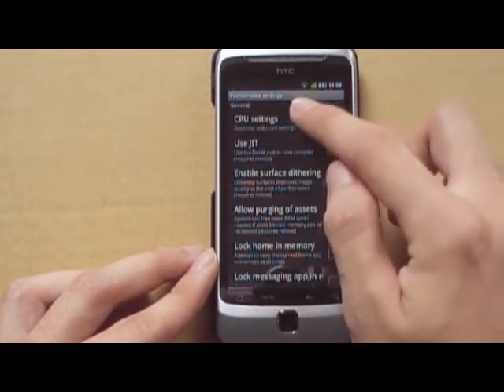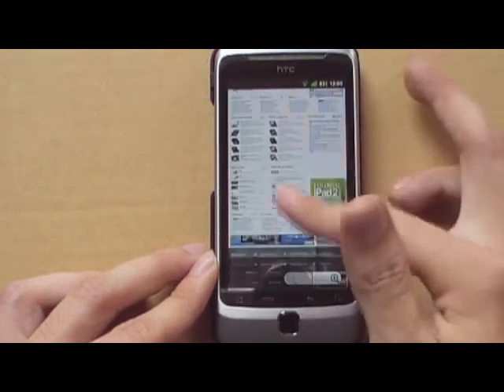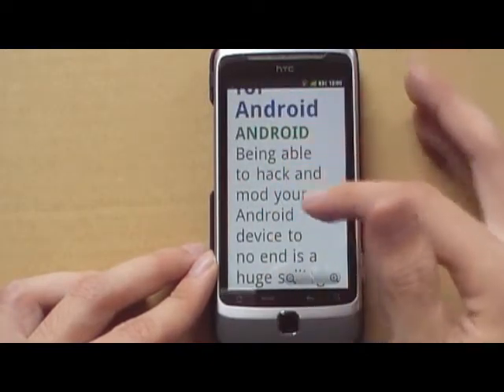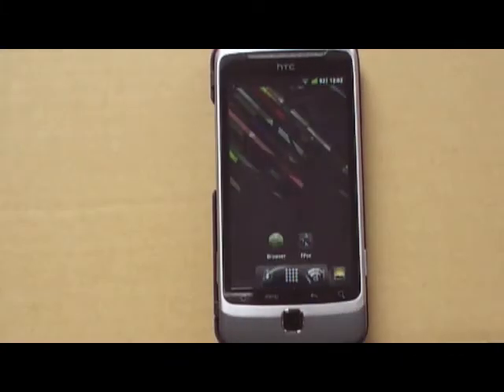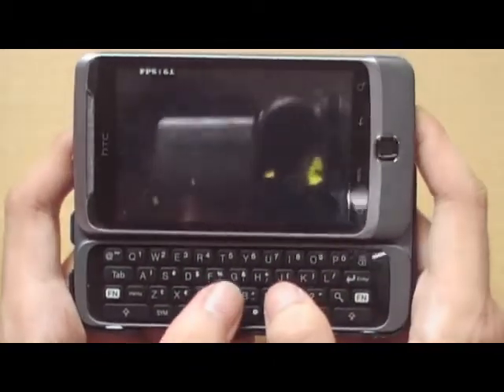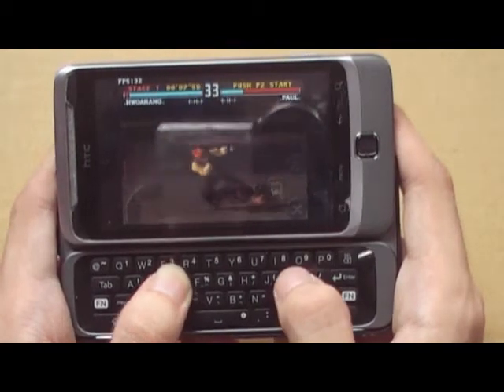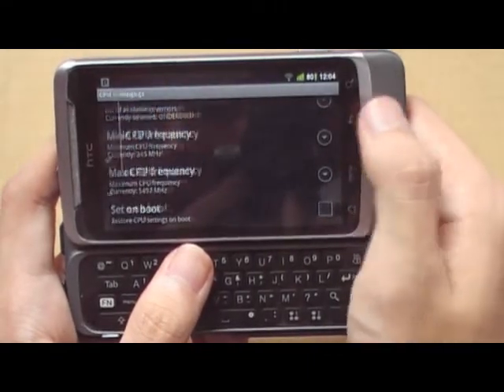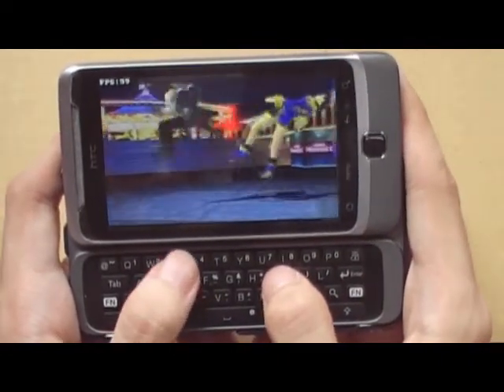Qualitative Effects of CPU Overclocking on User Experience (Android 2.3) [Browser & PS1 Emulator]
This video shows the investigation of qualitative effect of CPU overclocking on the perceived user experience.

System is a HTC Desire Z running CyanogenMod 7.0.2. Kernel is the one that came with CM7.

First is browsing PhoneDog.com. (scrolling and pinch zooming)
@ 800Mhz and 1.5Ghz

Then is playing Tekken 3 on FPSe
@ 800Mhz, 1.5GHz and 1.1GHz.

Tell me what you think! Comments appreciated! Give me your thumbs up!